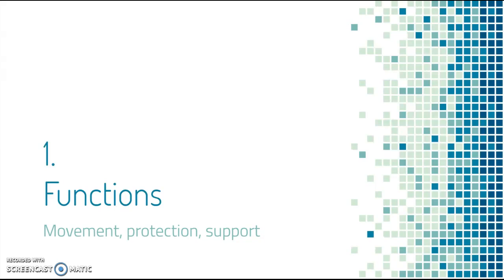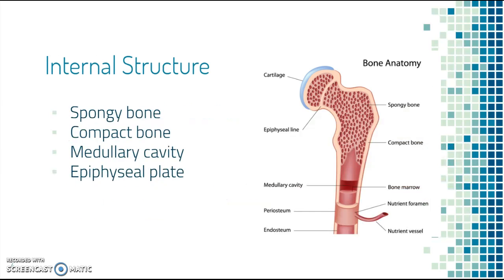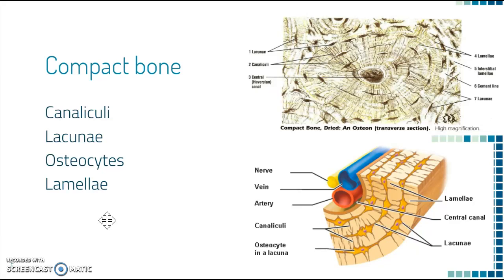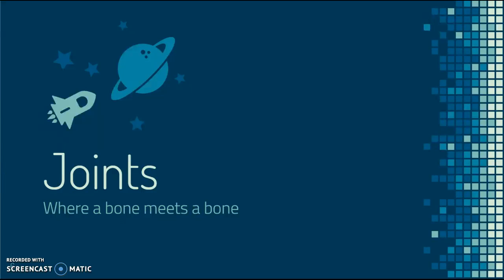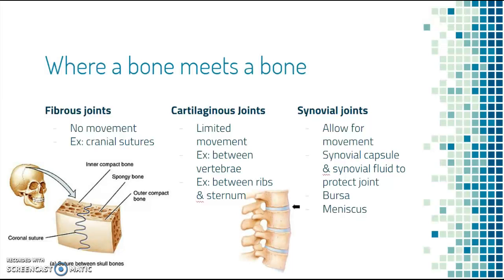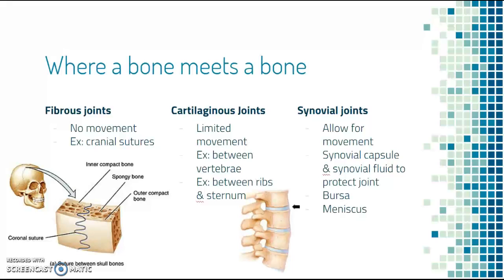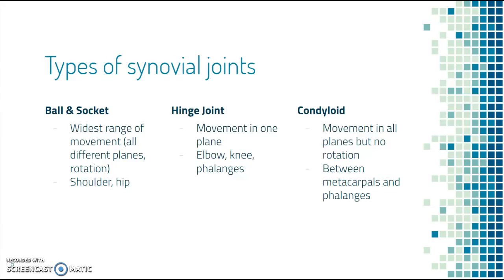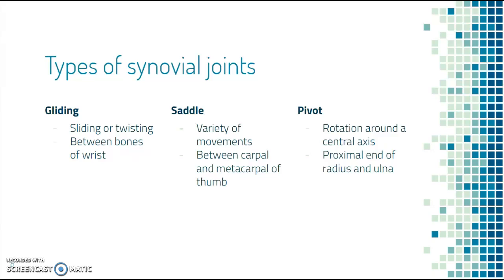Intro to Skeletal System - A&P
A&P Skeletal System Intro